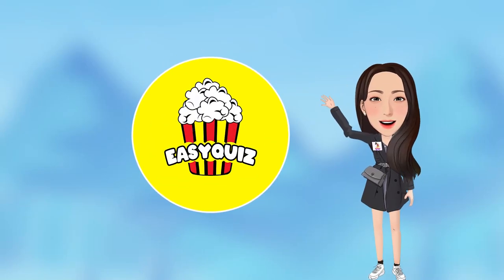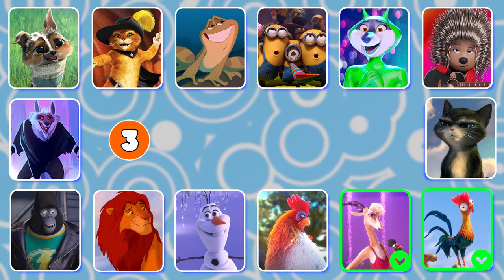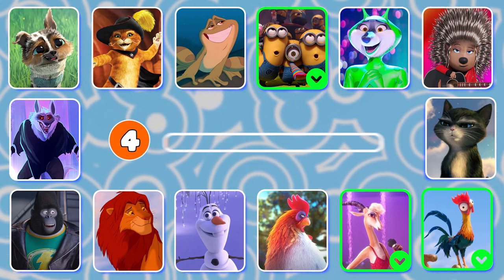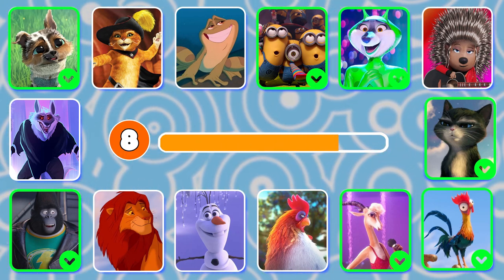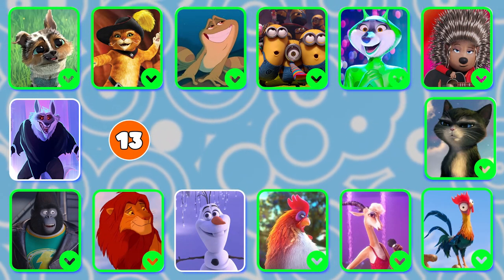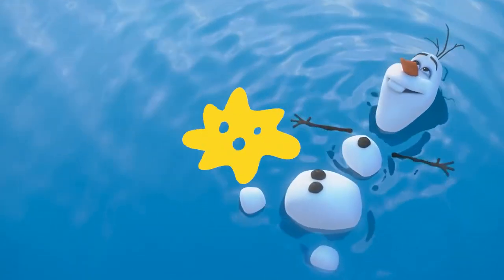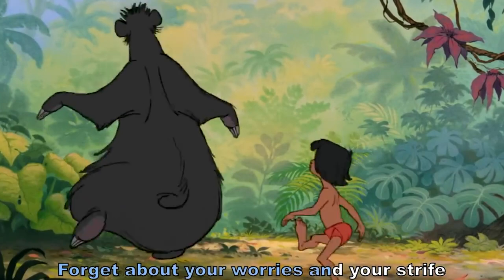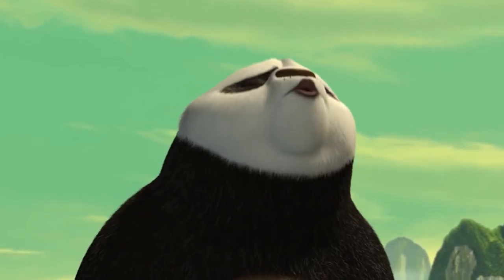Guess ANIMAL VOICES l PUSS IN BOOTS, DEATH WHISTLE l Guess The Disney Songs. l Guess The Movie l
Easy Quiz  | IQ Quizs

a beautiful day!!!
Hello everyone.
🔶 Wellcome!
🔶 You are watching:Guess ANIMAL VOICES l PUSS IN BOOTS, DEATH WHISTLE  l Guess The Disney Songs.  l Guess The Movie l
Welcome to the Easy Quiz, where you can put your listening skills to the test and try to guess which famous character is speaking or singing. In this fun and engaging game, you'll be presented with a range of iconic characters from Netflix originals, and challenged to identify who is really behind the voice.

But that's not all! This game goes beyond just guessing the voice, as you'll also need to spot subtle differences between characters and find other clues to help you figure out who is speaking. From unique speech patterns to characteristic accents, each character has their own distinct voice that you'll need to learn to recognize if you want to be a true voice guessing master.

And the fun doesn't stop there! In addition to this exciting voice guessing game, there are a variety of other activities and games to enjoy featuring your favorite Netflix characters. Test your knowledge with trivia quizzes, or see if you can spot the difference between two similar images in a challenging visual puzzle. With so many different games and activities to choose from, there's something for everyone.

So, whether you're a fan of thrilling action shows, heartwarming comedies, or anything in between, this voice guessing game and the other fun activities it offers are sure to provide hours of entertainment. Get ready to put your ears to the test, spot the differences, and have a blast as you explore the exciting world of voice guessing games and more!